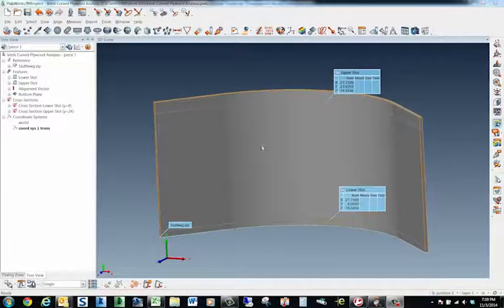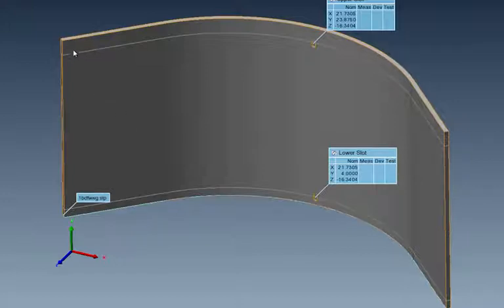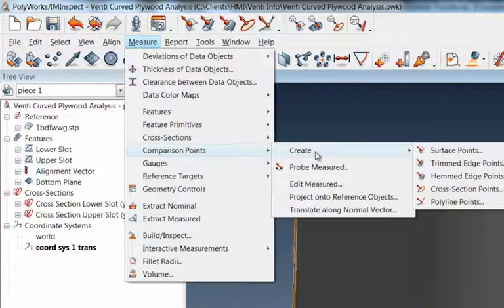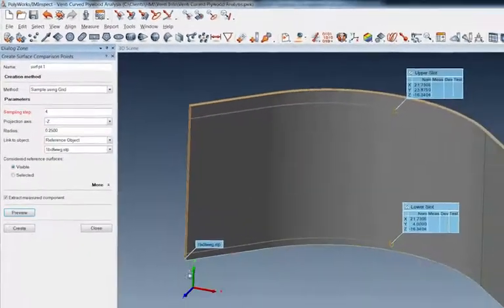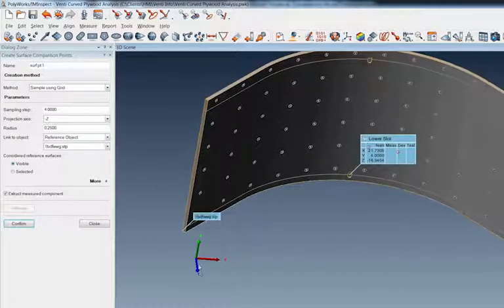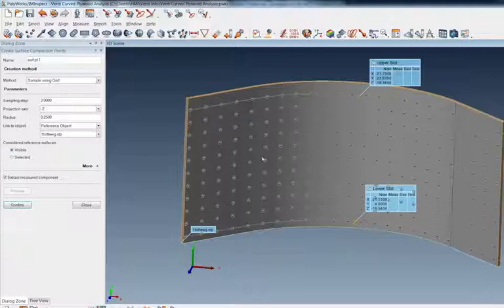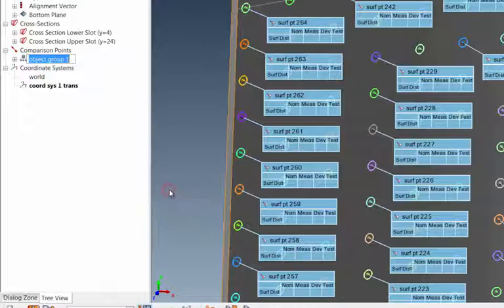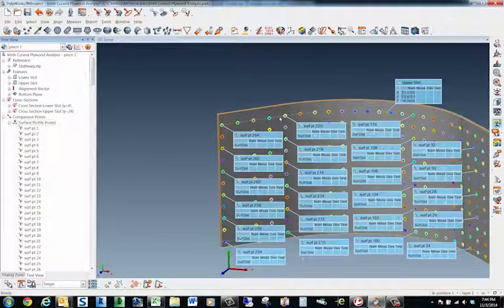PolyWorks: Comparison Points - Using Grid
This PolyWorks training video will explain how to prepare a measurement model for using Comparison Points that are captured in a grid formation. This is useful for understanding how to efficiently add points in an organized manner to a measurement model.